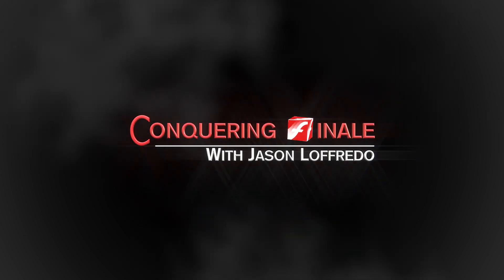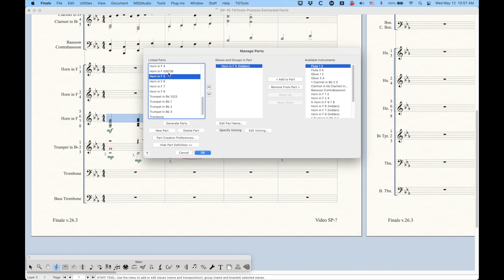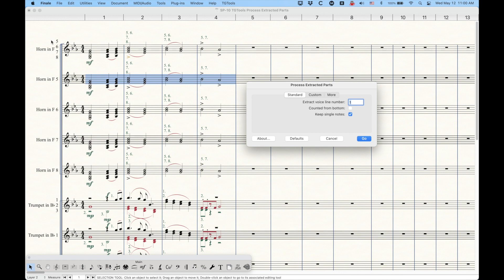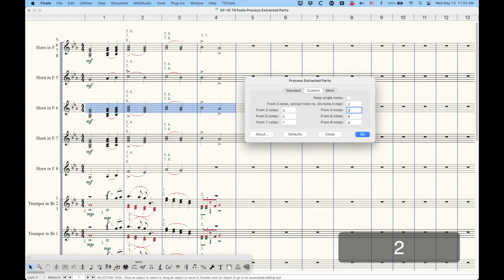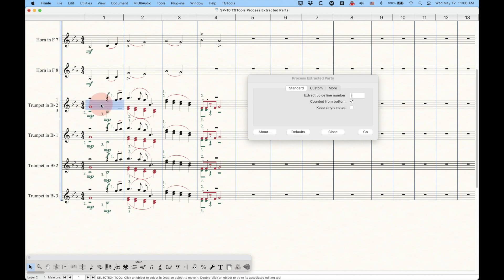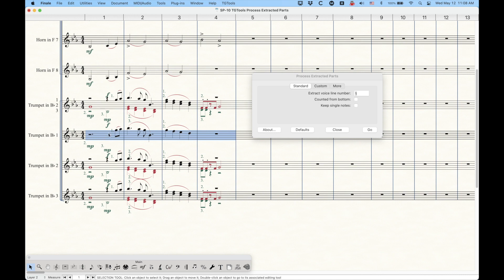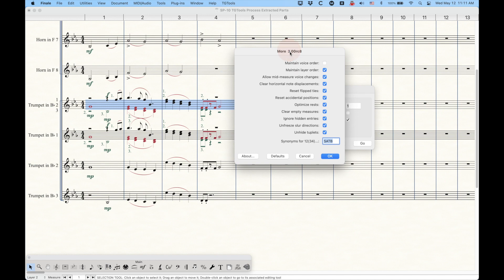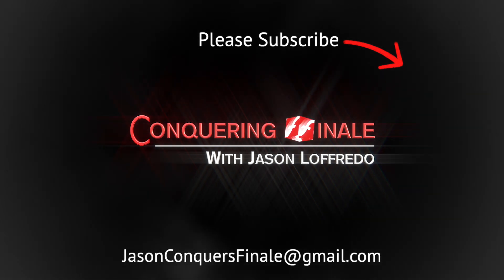SP-10 TGTools Process Extracted Parts…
If you’re dealing with condensed scores using “dummy” staves to make Linked Parts, this TGTools Process Extracted Parts… plug-in is really invaluable. Unlike some of the other tools and plug-ins that are available that can help divide shared staves into individual lines, this plug-in is purpose-built for this specific task. It can be set up to choose which voice from chords with a variable number of voices, and it also treats chord voicings within the same Layers or from completely different Layers exactly the same. It’s hard to describe how useful this plug-in can be, so you’ll have to watch the video to see the demonstration.
Finale V26.3